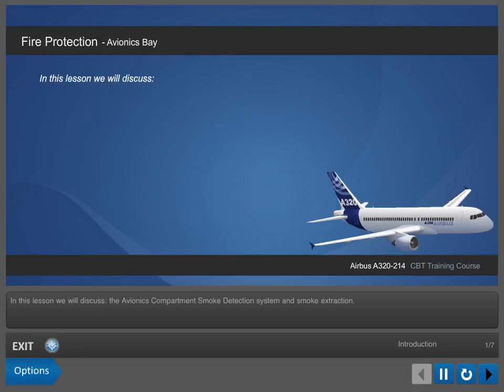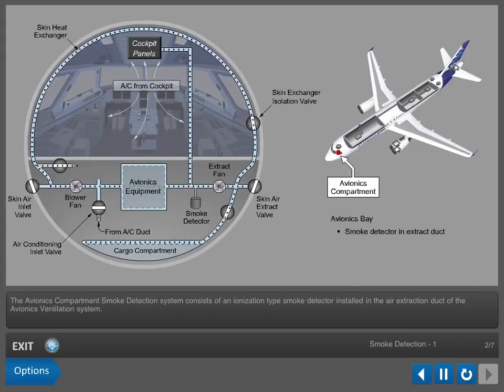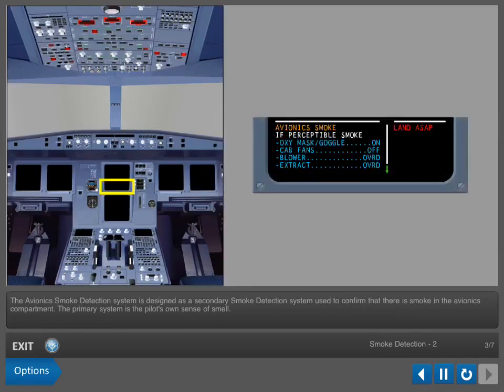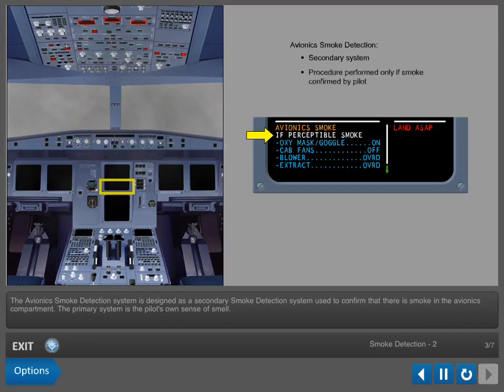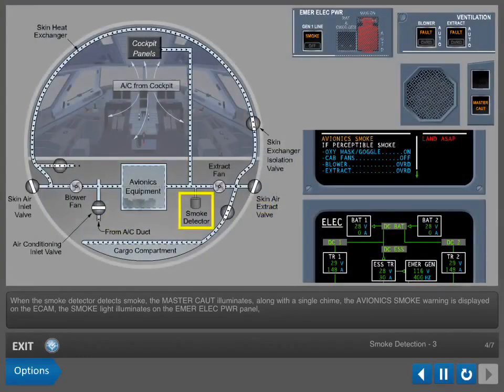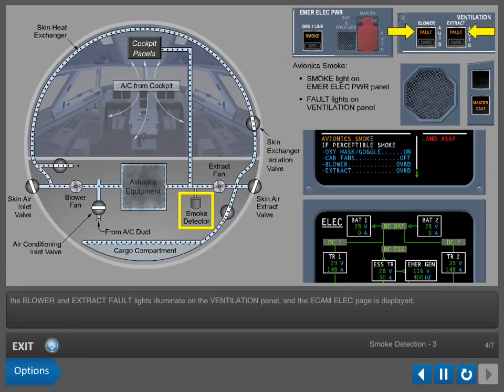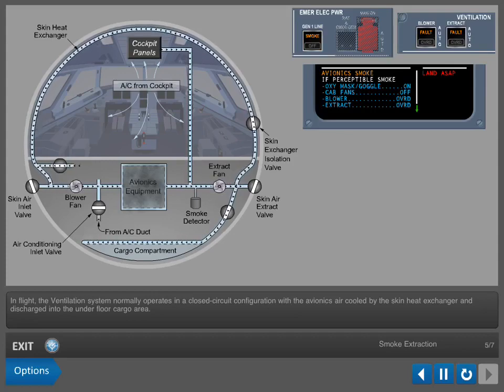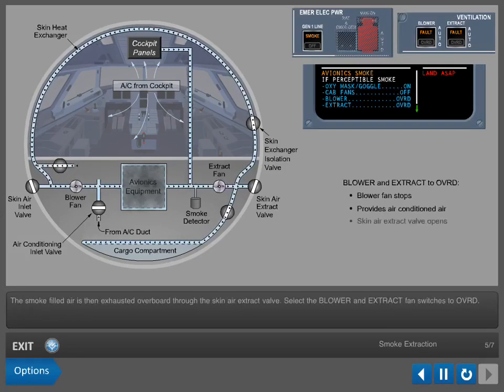Airbus Fire Protection System Of Avionics Bay Part 05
This video will gives you brief idea about how airbus avionics bay is protected by fire protection system,